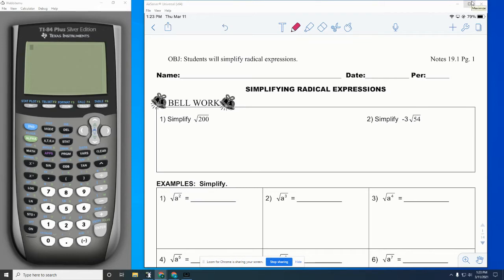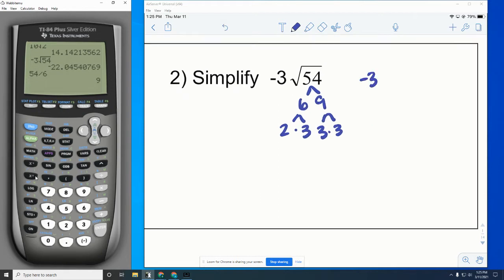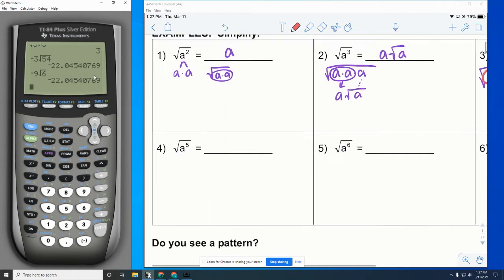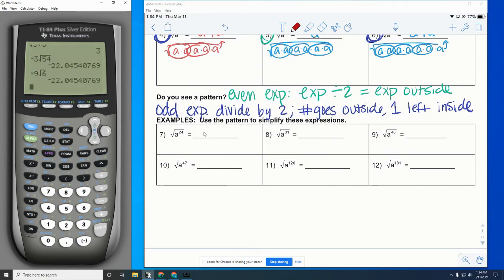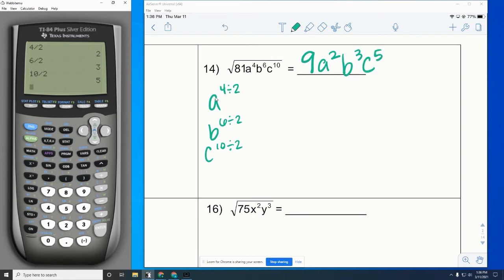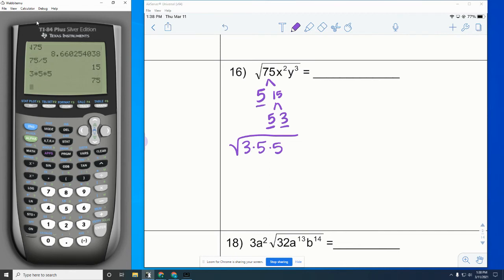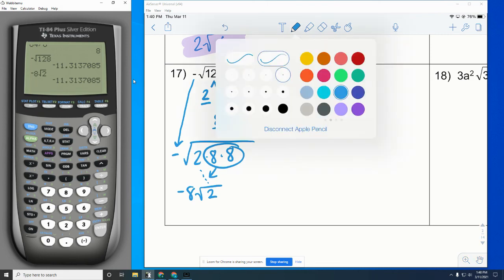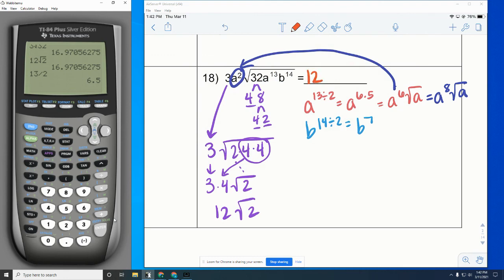Alg Notes 19.1